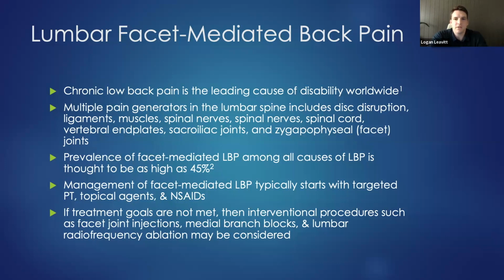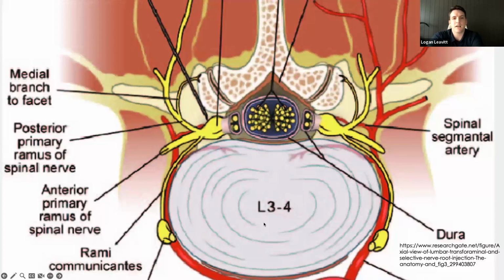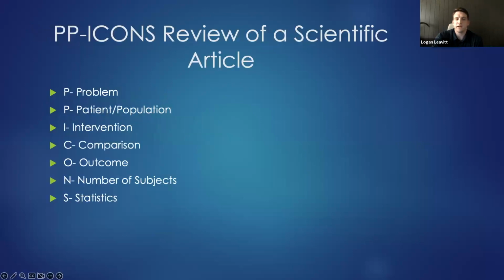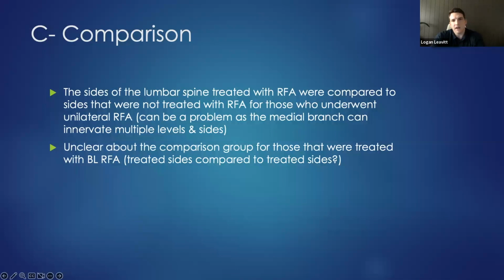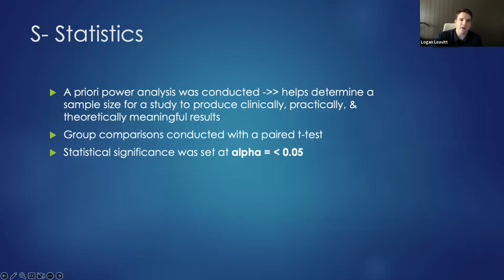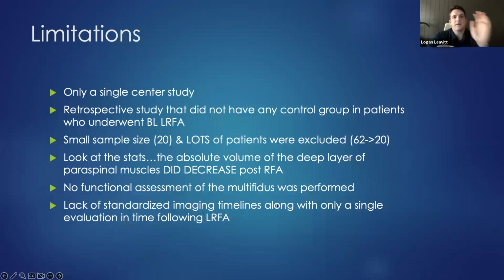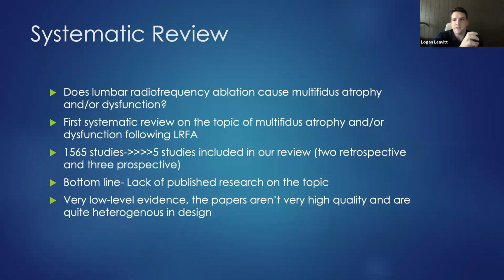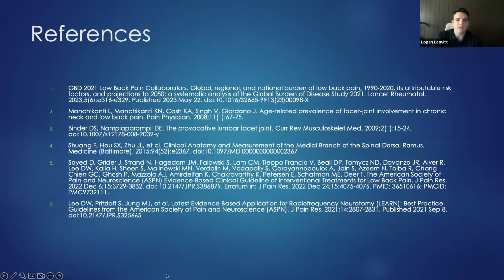AOCPMR Journal Club: Loagan Leavitt, D.O.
Today, Dr. Loagan Leavitt, a resident physician at the University of Kansas Medical Center, discusses the article "Radiofrequency Neurotomy Does Not Cause Fatty Degeneration of the Lumbar Paraspinal Musculature in Patients with Chronic Lumbar Pain - A Retrospective 3D-Computer-Assisted MRI Analysis Using iSix Software".